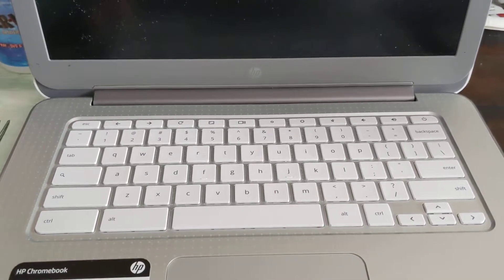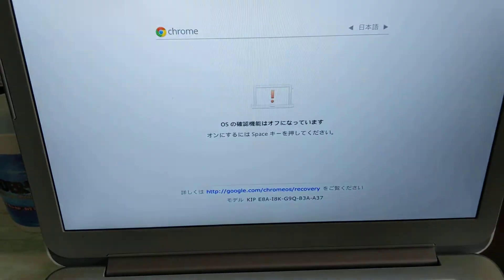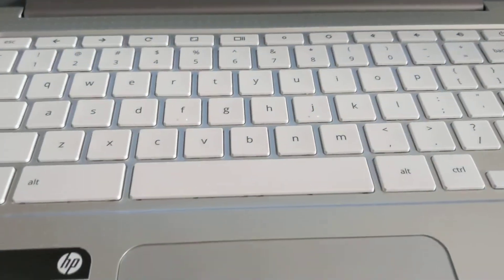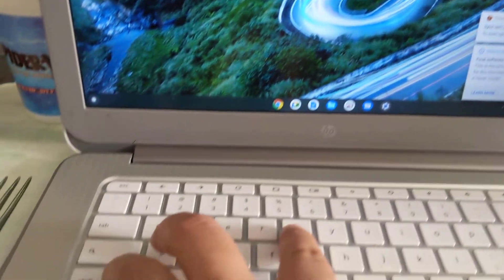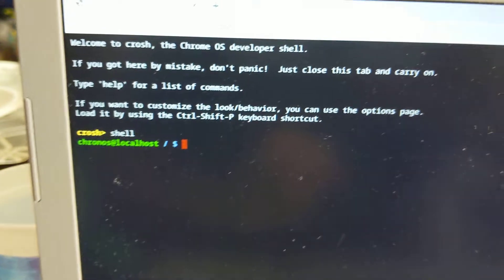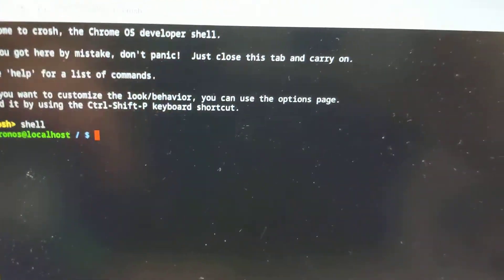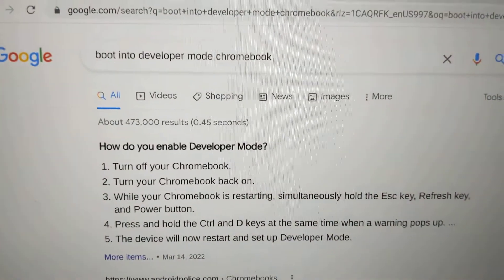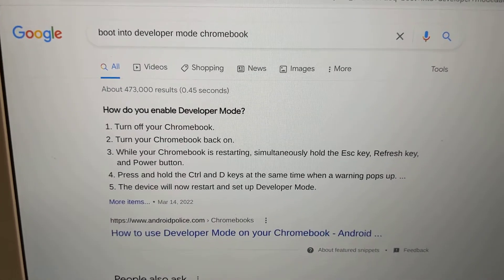How you know your in Chromebook Developer Mode. Should boot to "OS Verification" screen. Check crosh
There are two ways you can verify you are in Chromebook developer mode (probably other ways):

If you press esc + refresh + power and hold... and follow the correct directions to enable developer mode.  Every time you boot your chromebook.. it should boot to the following screen:

1.  "OS Verification" screen
2.  Also,.. after you've booted.. if you open a CROSH shell session CTRL + ALT + T, then when you type "shell" and press enter... it should properly go into shell.  But if you receive an error message.. then you're probably not in developer mode.

Anyways.. hope this helps someone trying to use developer mode.. like to install CROUTON